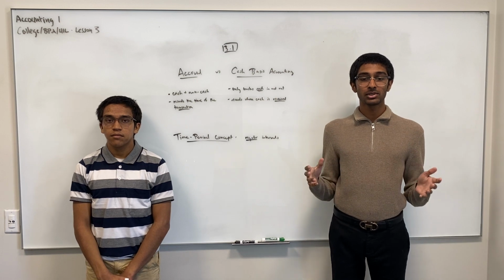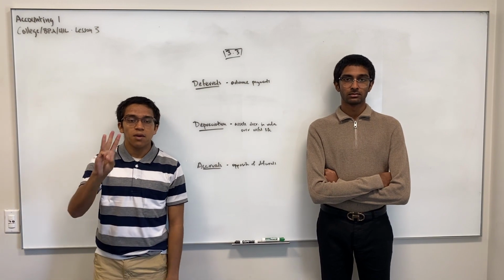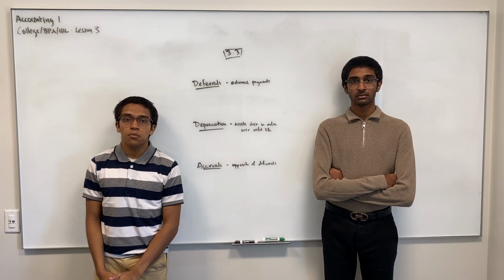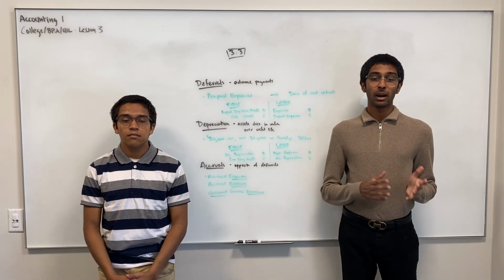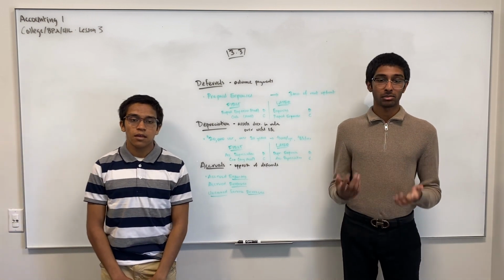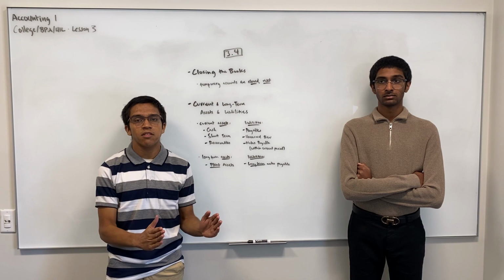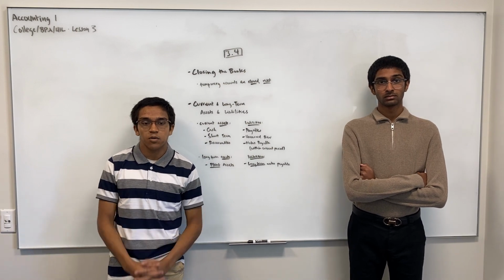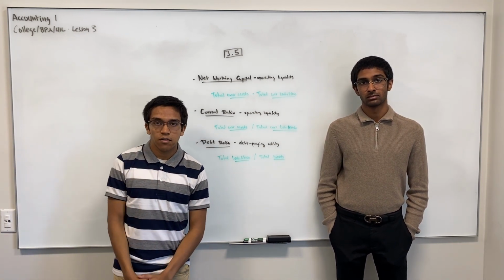College Intro to Accounting 1: Unit/Lesson 3 (College, BPA, UIL)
This is the 3rd video of a 14 part series where we cover the college intro to accounting 1 course curriculum. These videos also help you prepare for accounting competitions such as in BPA and UIL.

Special thanks to Rohan Kodibagkar for helping me film this episode!

Timecodes:

0:00 - Introduction
0:24 - 3.1 Accrual Accounting
1:40 - 3.2 Revenue & Expense Recognition
2:03 - 3.3 Adjusting the Accounts
9:02 - 3.4 Closing the Books
11:05 - 3.5 Evaluating Debt-Paying Ability
12:54 - Conclusion